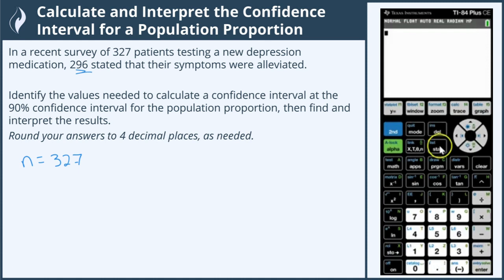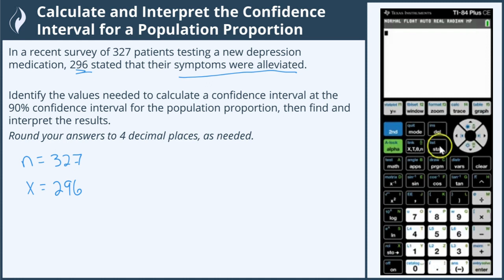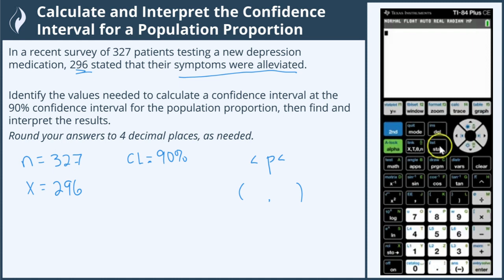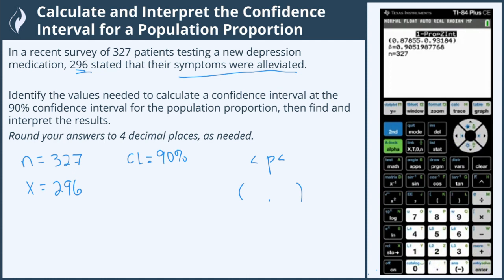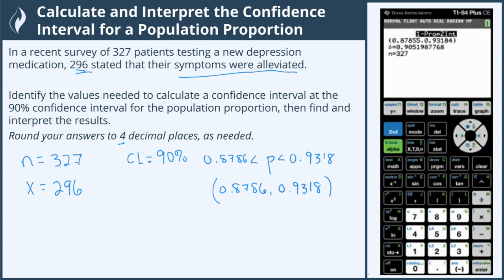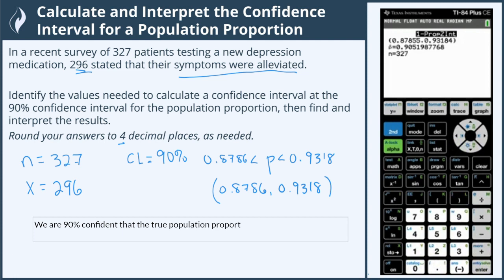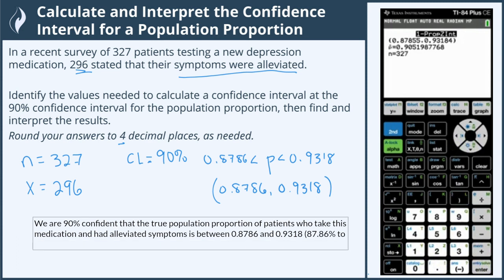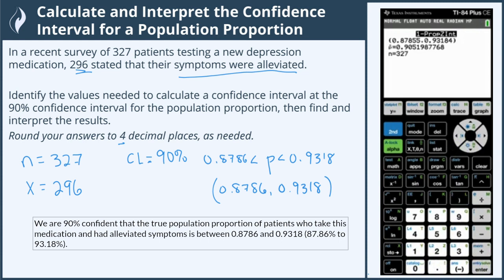Calculate and Interpret the Confidence Interval for a Population Proportion - 1